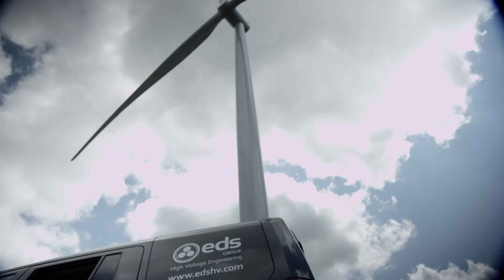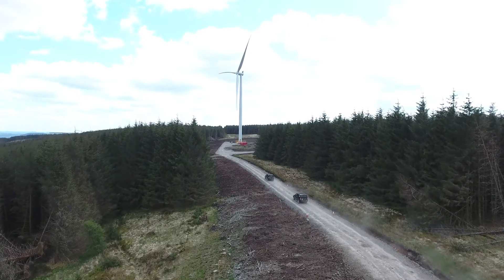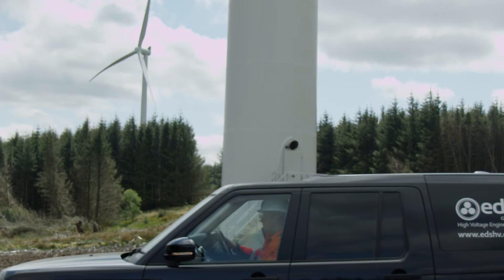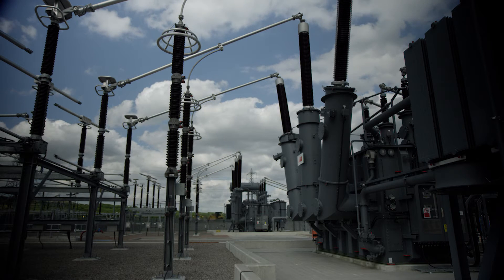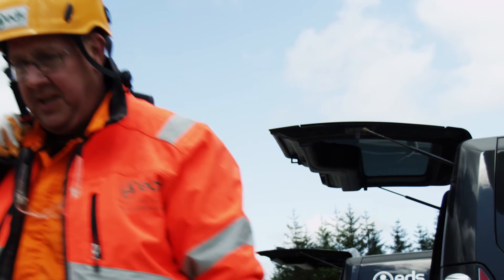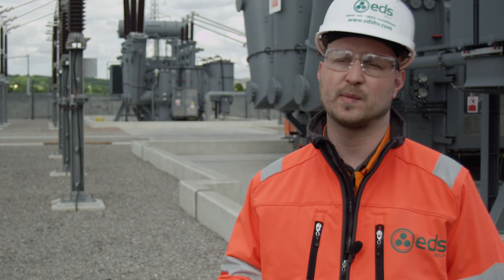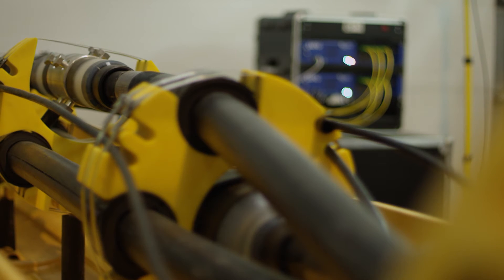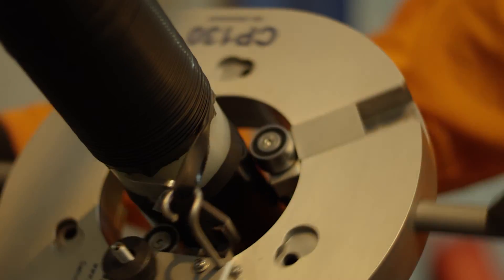EDS High Voltage Engineering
Initially offering cable jointing and installation, EDS have now grown to offer a much wider portfolio of services and become a leading player in the renewables market, supplying High Voltage Turnkey Solutions.

EDS promote a partnership approach by sharing our knowledge and experience, not withholding it. They consider this to be unique in the current market.

Beginning with installation services, they now offer a much wider range of services including fault management, consultancy services, HV safety, asset management and protection and commissioning.

Their staff have a wealth of experience. At a time when concerns are being raised about unqualified and inexperienced staff entering the industry, they are proud of the experience and knowledge they have within the team.

Whatever is takes is their ethos. When engaged by a client, they go over and above to get the job done, overcoming obstacles, taking away any headaches. This has earned us an enviable reputation in the industry as a lean and flexible organization that can respond
quickly and effectively.

Their vision is to use and share our knowledge and experience to continually innovate, reduce the LCOE and therefore contribute to the long term sustainment and future of the renewables industry.